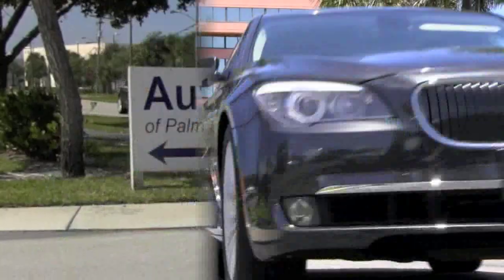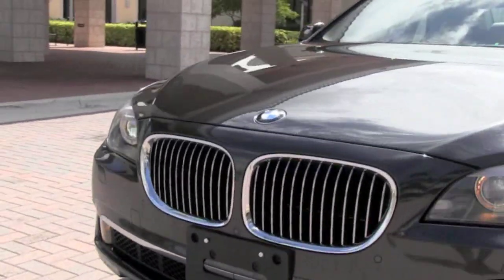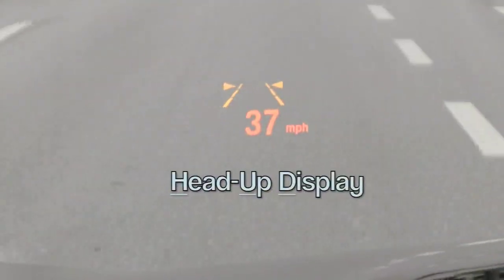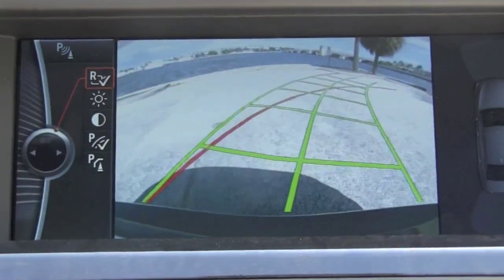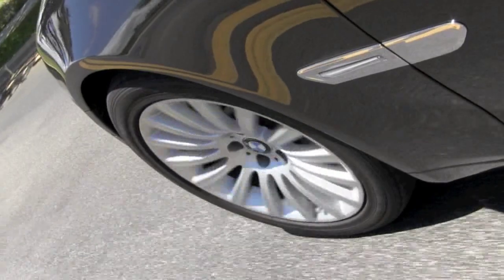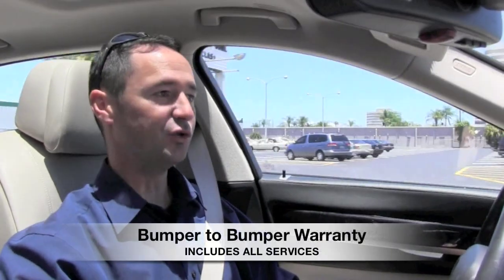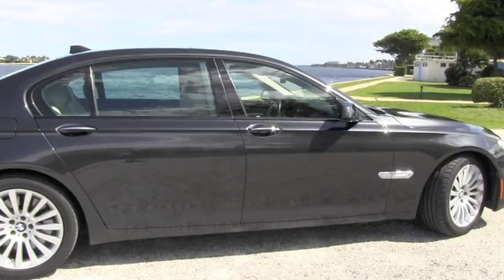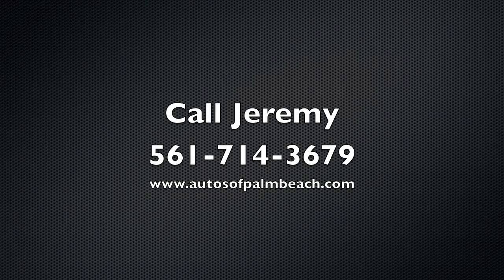2009 BMW 750Li Dark Graphite Metallic A2822